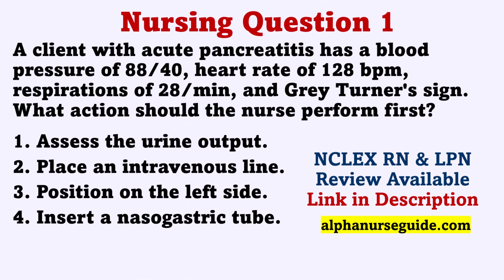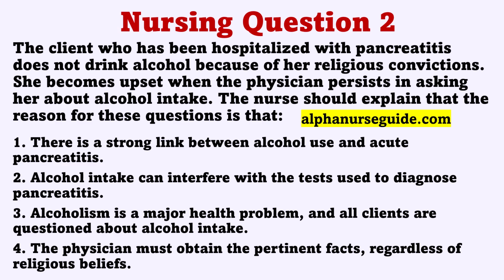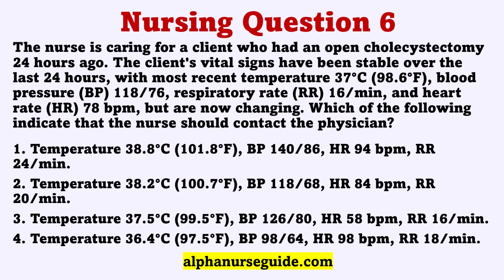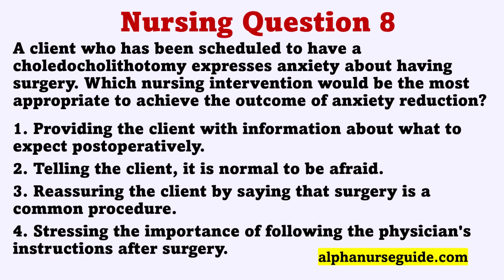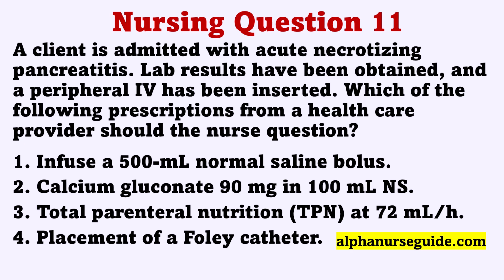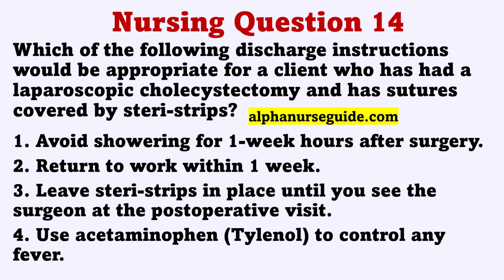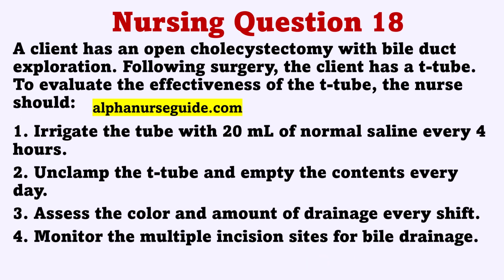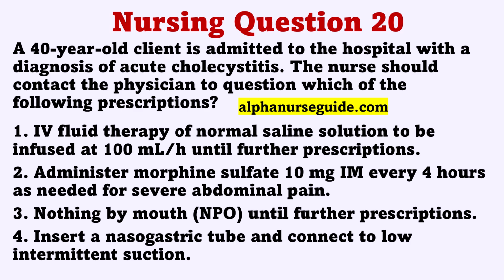20 NCLEX RN Questions and Answers with Rationales | NCLEX RN Review